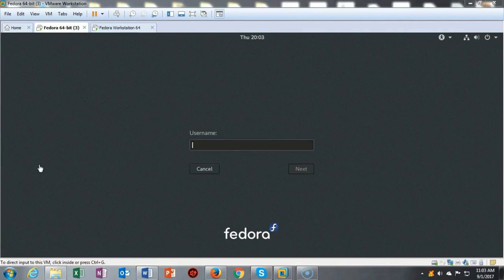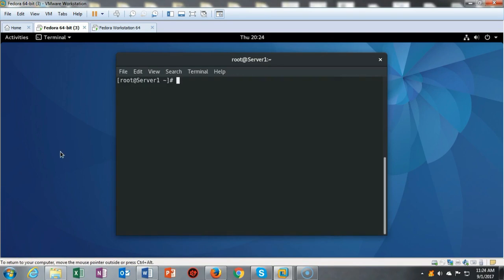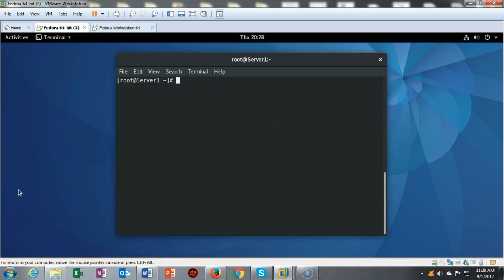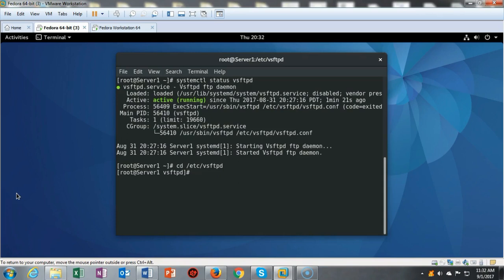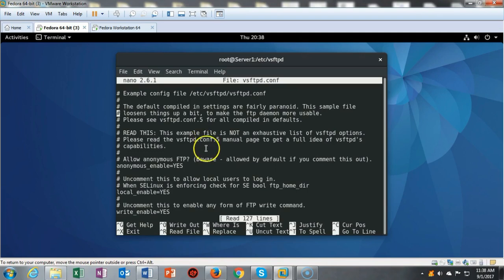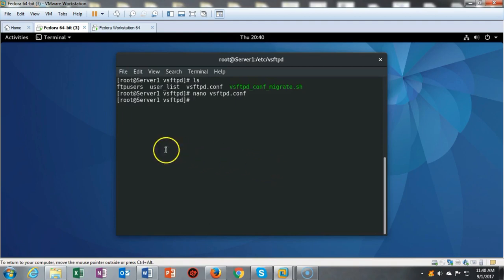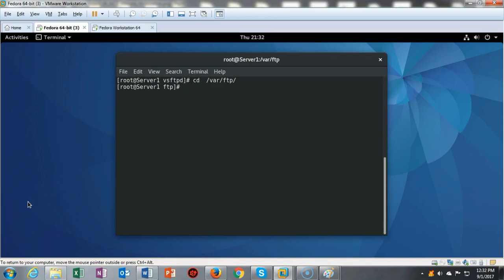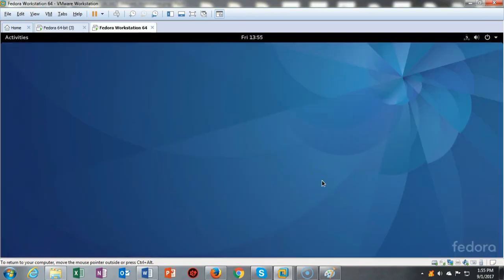Configuring a FTP server in Linux